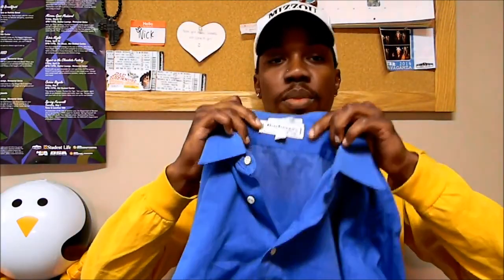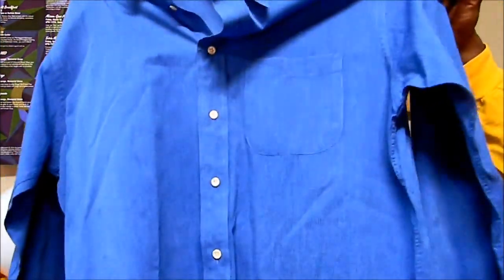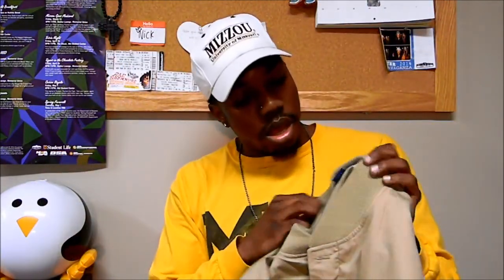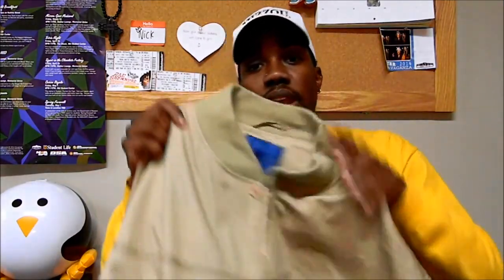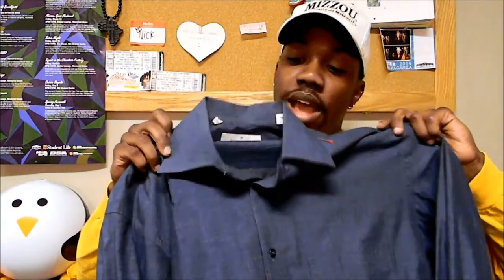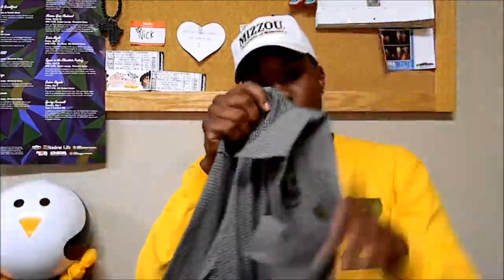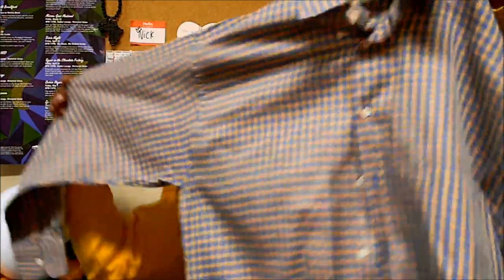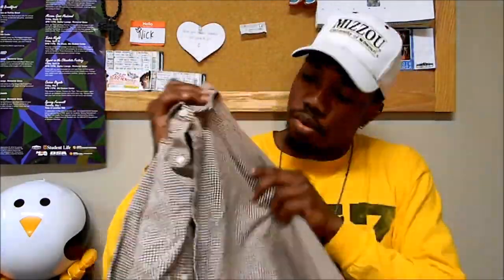Thrift Store Pickups | Burberry, Bomber Jacket, Ermenegildo Zegna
Found some really great pieces in my college town. Don't sleep on the thrifts, you never know what your going to find.
"STAY WITH STYLE"

Young noble
youngnnoble

trip to the thrift
paul cantu
vintage clothing